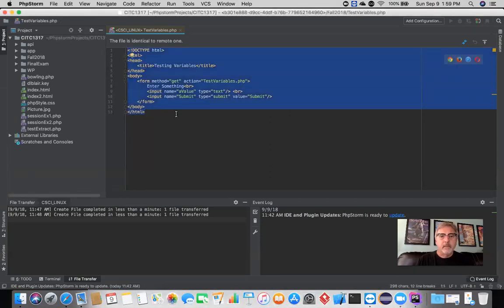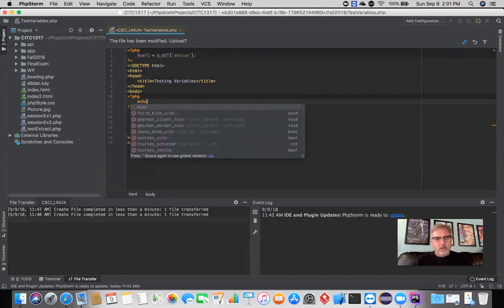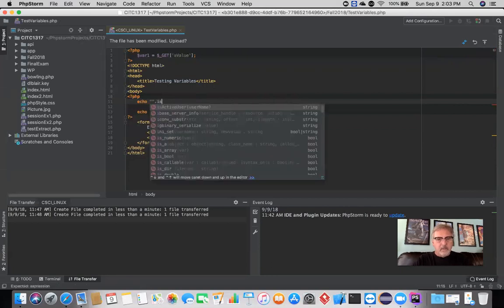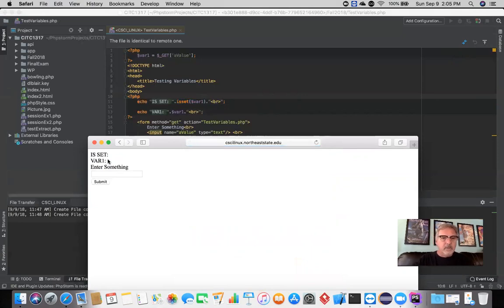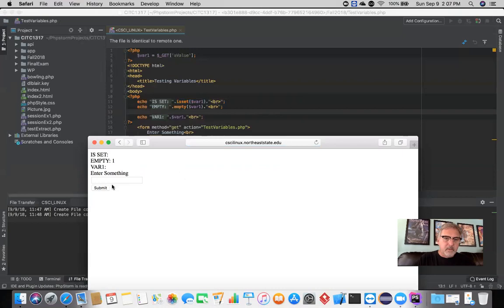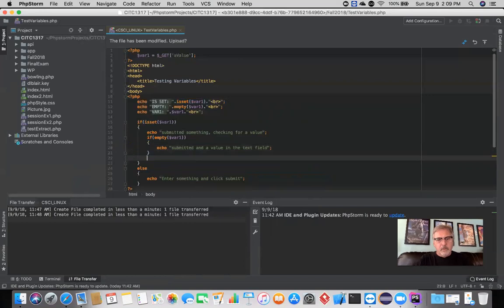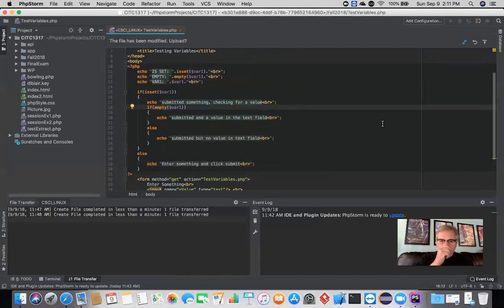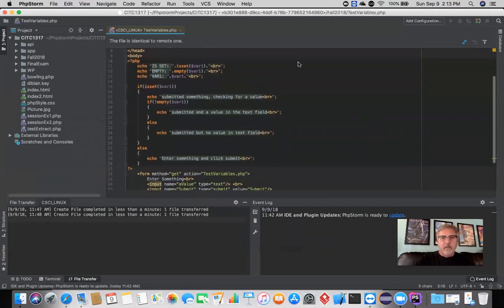5 PHP Isset And Empty Functions